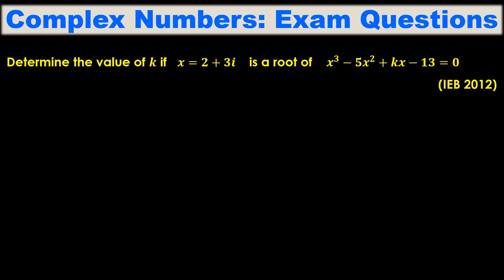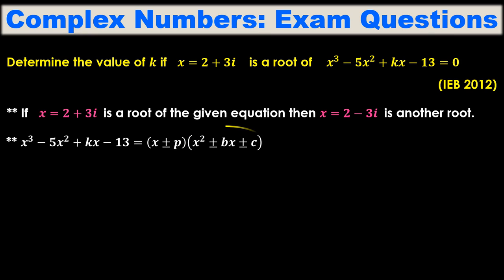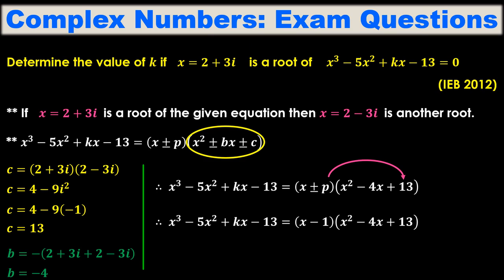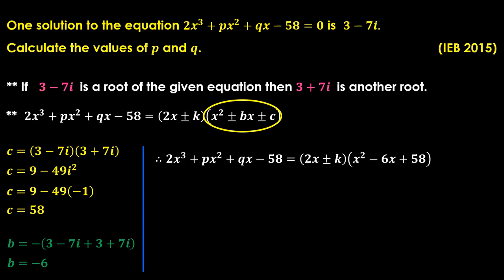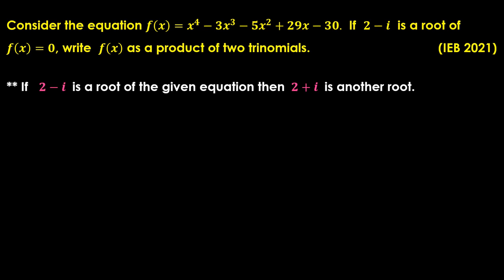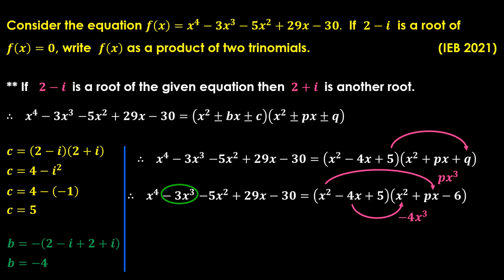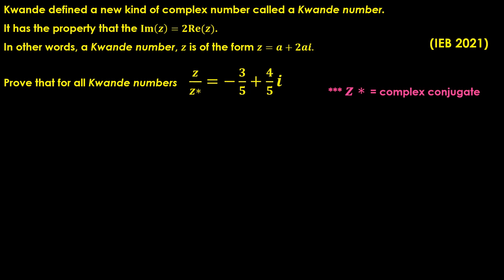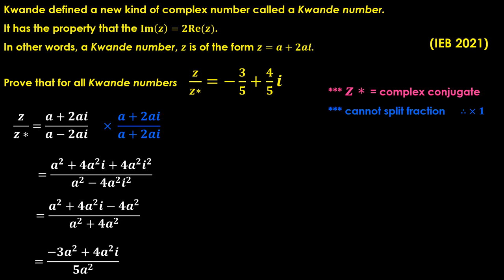Complex Numbers - Exam Questions (Further Studies Mathematics)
This video discusses the exam questions relating to Complex Numbers, for the Mathematics Further Studies (Advanced Programme Mathematics) syllabus.